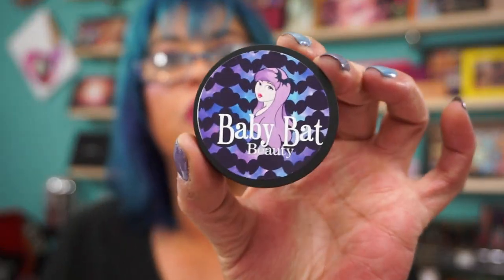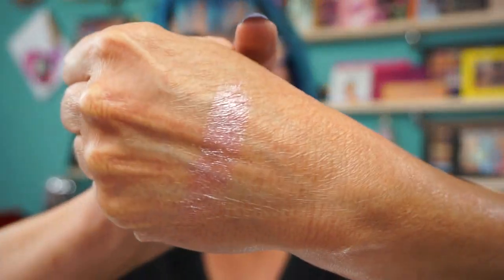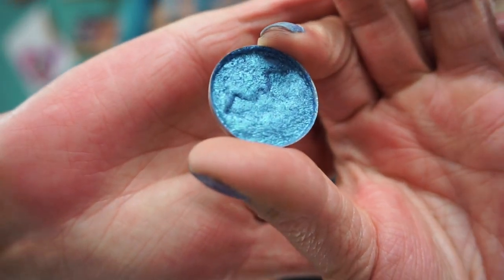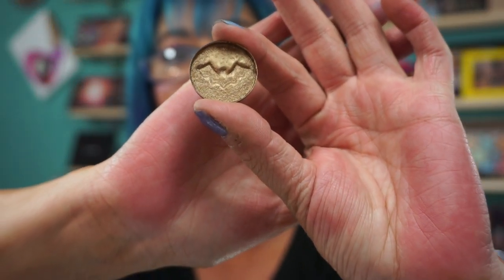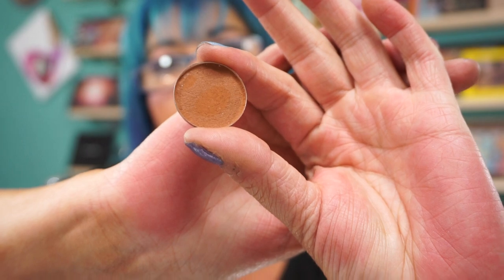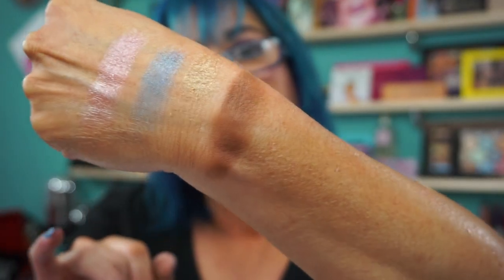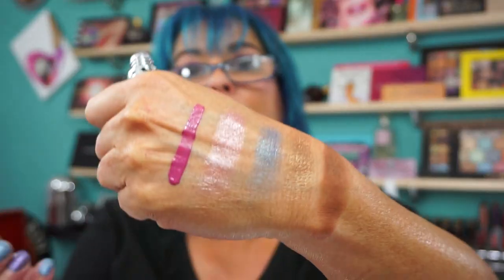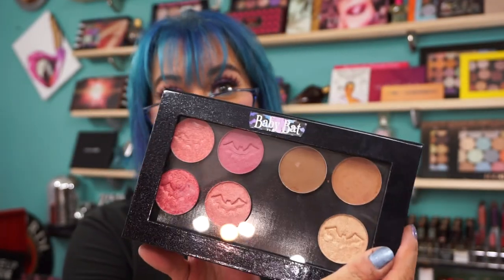Baby Bat Beauty Haul - Eye Shadow, Highlighter and Liquid Matte Lipstick with swatches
Hi everyone. Here is a little haul I did from Baby Bat Beauty. This time I picked up some new eye shadows, a liquid matte lipstick and a highlighter. I love their highlighter's and blushes. I do have other video's showing their product's. Have a wonderful day.